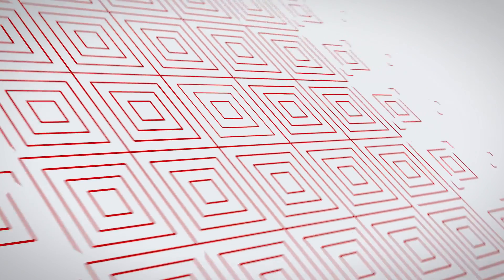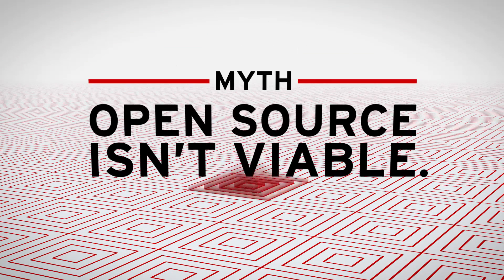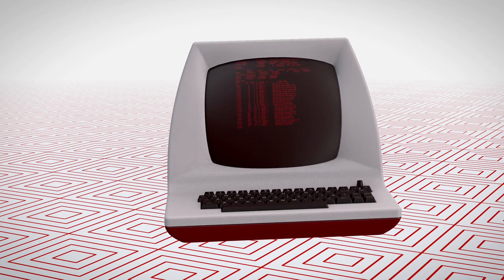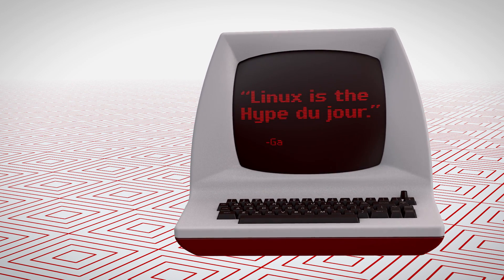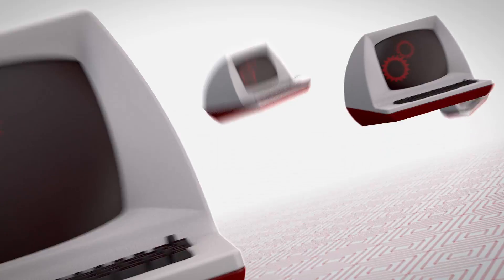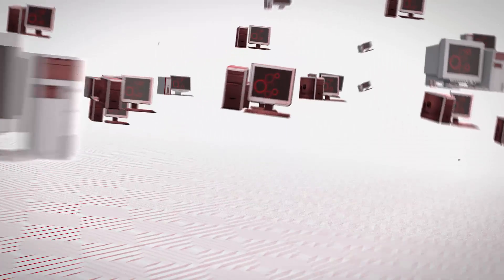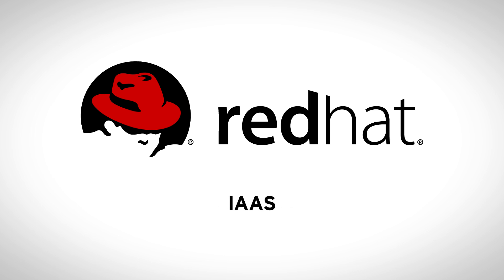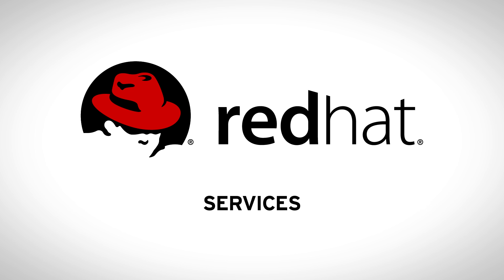Open source: Debunking the myths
Think open source isn't viable, enterprise-ready, and secure?

Think again.